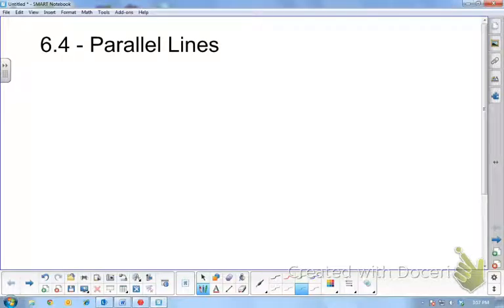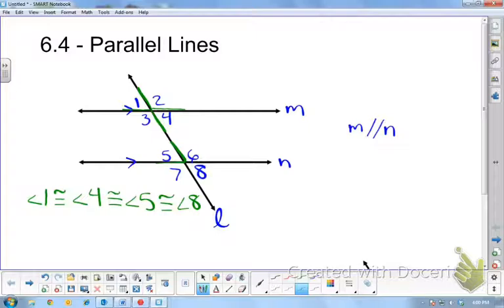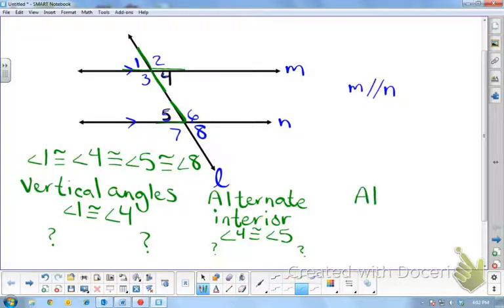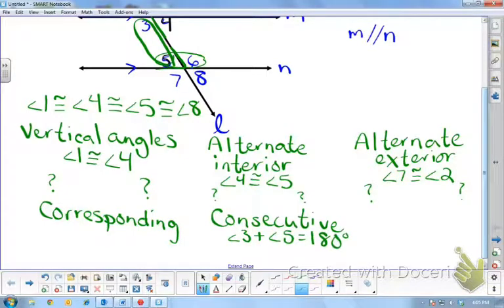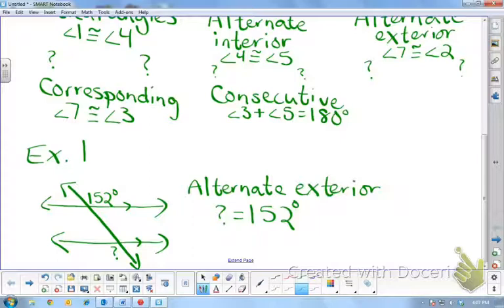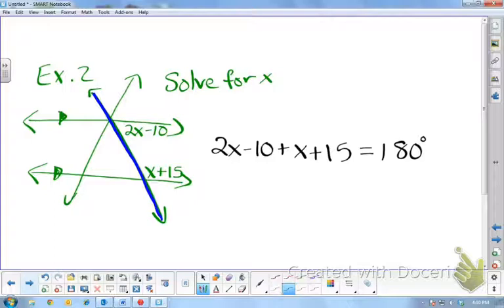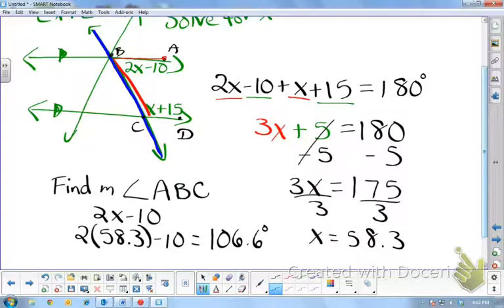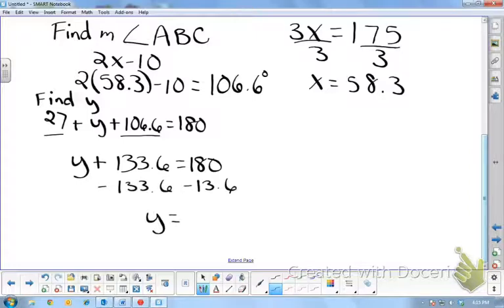6.4 Parallel Lines